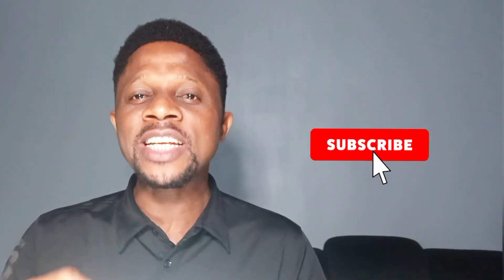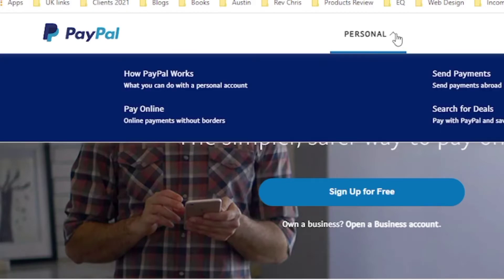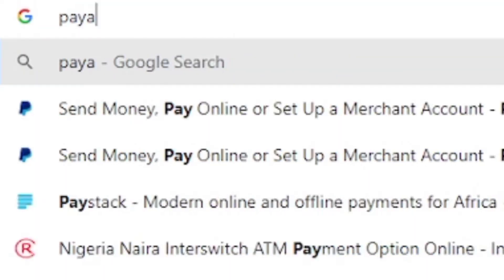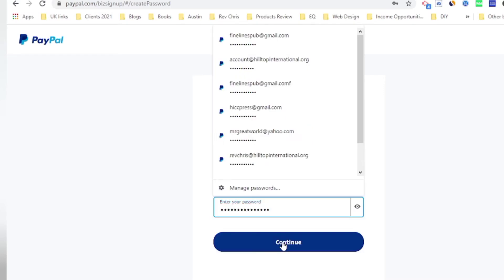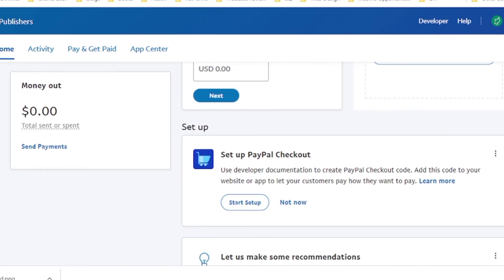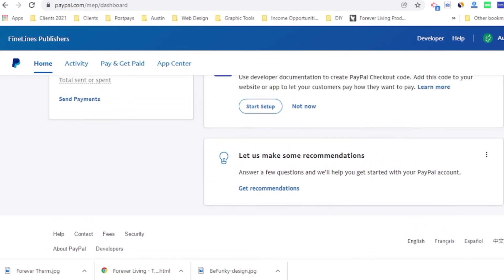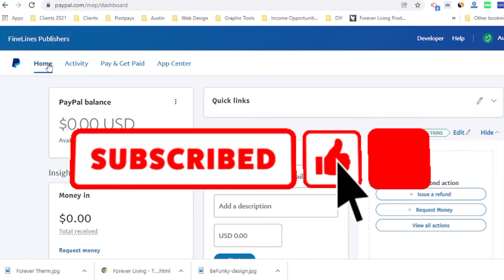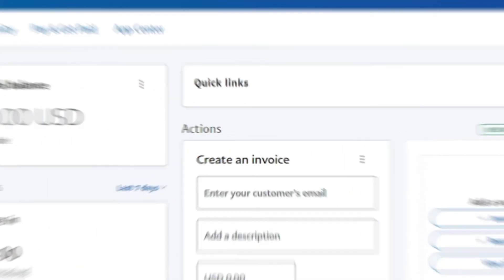OPENING PAYPAL ACCOUNT IN RESTRICTED COUNTRIES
There are two most trusted payment gateways in the world, they are Paypal and Payoneer. They are widely accepted for payments globally. So if you want to receive payment for products or services on a global scale, you will need either Paypal or Payoneer.

However, while Payoneer is available in most countries of the world, Paypal created some restrictions in some countries like Nigeria,

If you are in a restricted country, to accept funds globally, you either register with Payoneer or find a way to register Paypal in your country despite the restrictions. This is the reason for this video.

This video is the 2022 Complete Guide to Opening a Paypal Account in a restricted or limited country. Watch the step-by-step easy way to set up your own account and start receiving payments worldwide.

About Austin Imoru:
Austin is a digital growth expert who works with any budget to generate customized leads for businesses and tailored reach for celebs and politicians. They call him the digital marketing specialist who popularised the “Tell-2-Sell” marketing technique that is generating millions of leads for businesses.